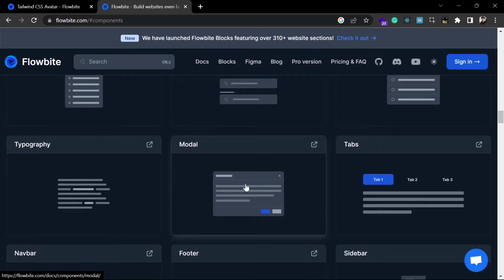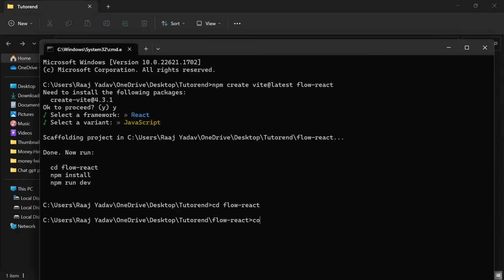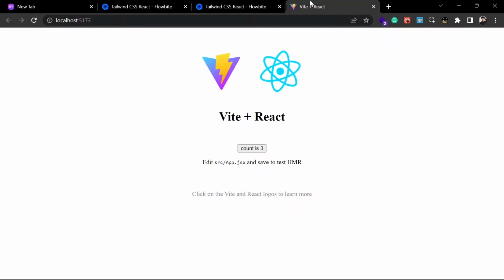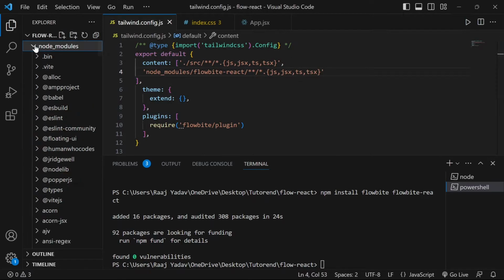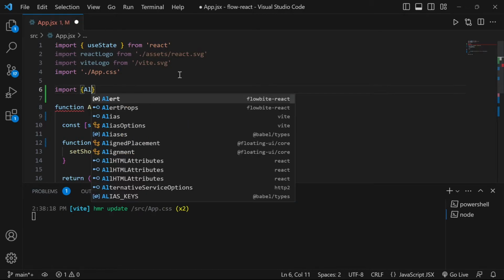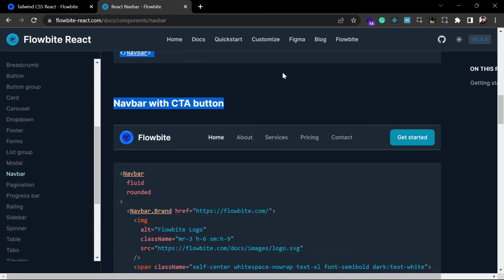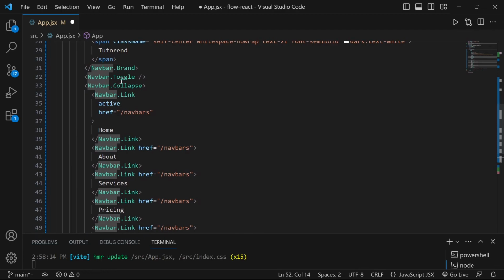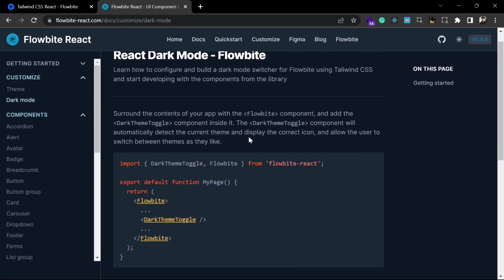How to Install and Use Flowbite in React Js | Flowbite Tutorial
Flowbite is a great UI library and has a wide range of Tailwind CSS components and they are highly customizable, in this video, we are going to see how we can set up Flowbite with react and use its components with the help of the flowbite-react library.

⏯️Chapters
0:00 Intro
0:47 Creating React Project
2:06 Installing Tailwind CSS
3:40 Installing Flowbite
4:50 Using Flowbite Components
5:17 Using Flowbite Navbar
5:45 Implementing menu toggle
7:56 Converting class to className
8:15 Removing default styling

📎Links
🤝🫂Discord Community